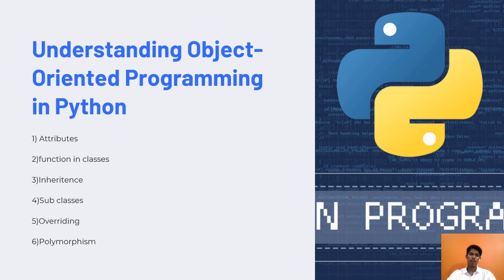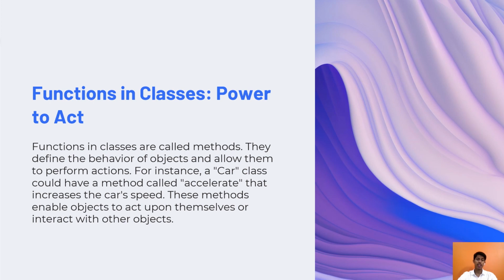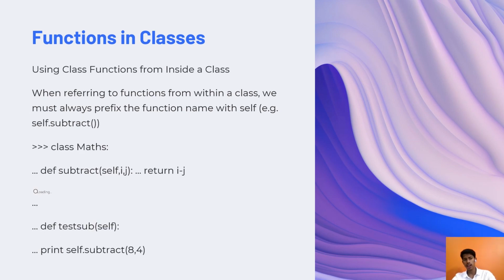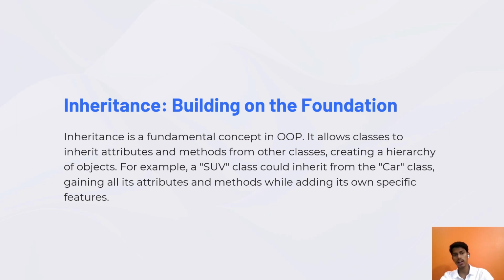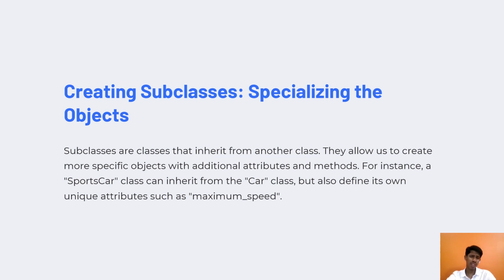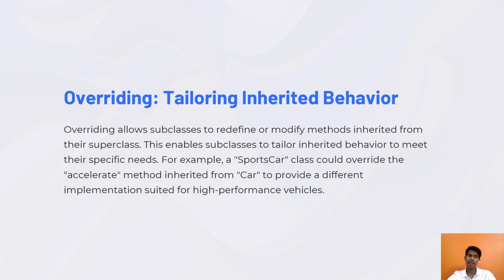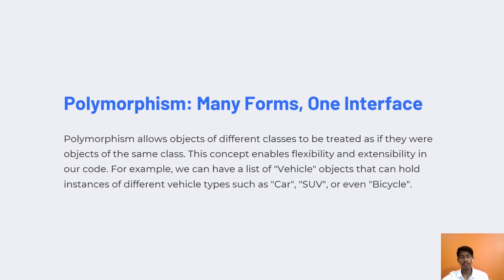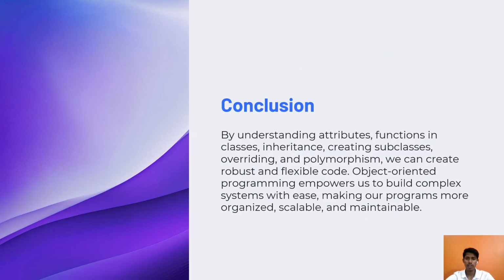Classes And Objects subtopics Part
PYTHON video Assgn2